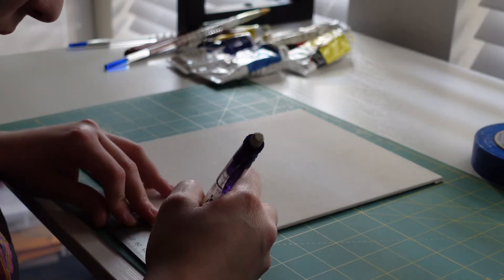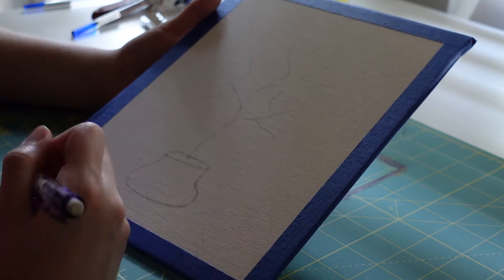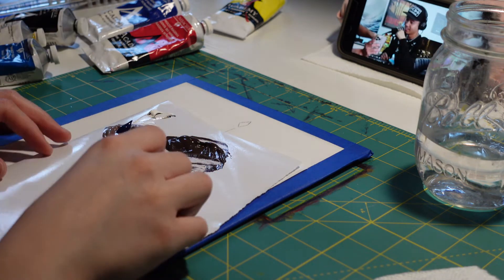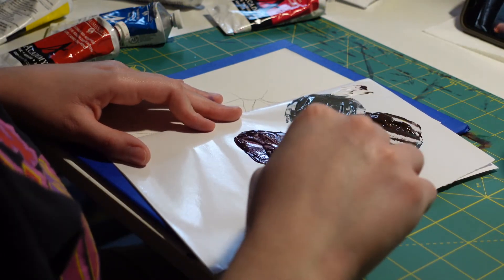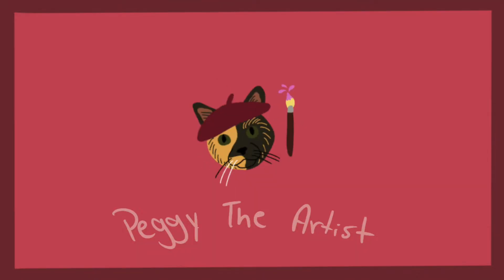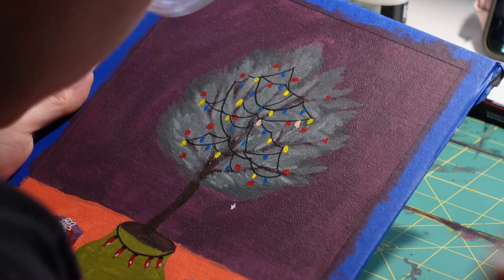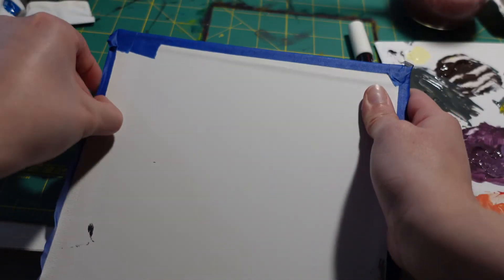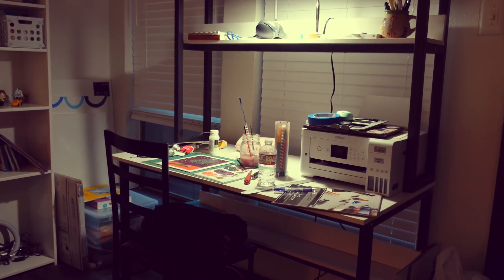Paint With Me! 🎨 | Christmas themed 🎄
Hello everyone! Im back with a painting videooooo! I haven't posted in a while (like always lol) but since I'm on vacation with more time on my hands, why not join me as I paint. :) Christmas is right around the corner so why not paint something for the holidays.
I hope you guys enjoy, and I welcome y'all with open arms!
I really appreciate everyone who watches my videos and still waits for me to upload something lol , it really means a lot !

dana__s1019 (Personal)
d.s__art (Art page)

Microphone: FIFINE K678
Editing Software: iMovie